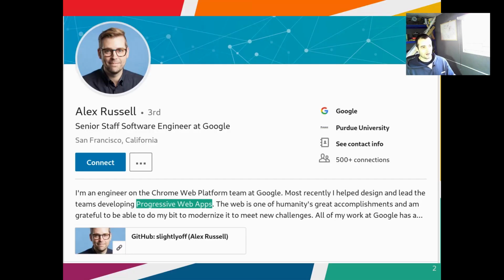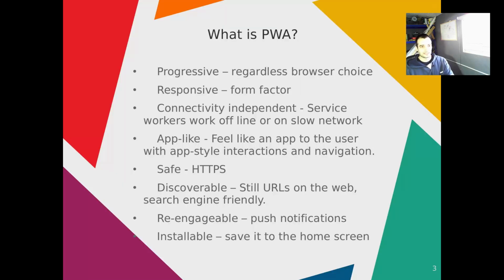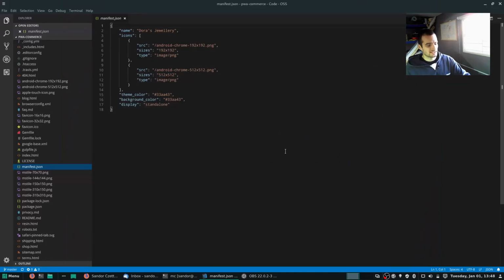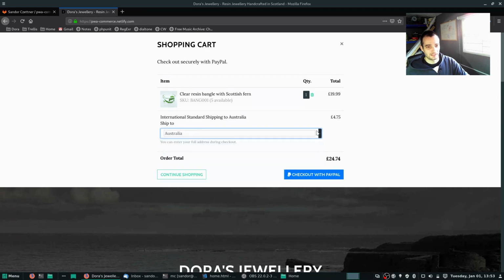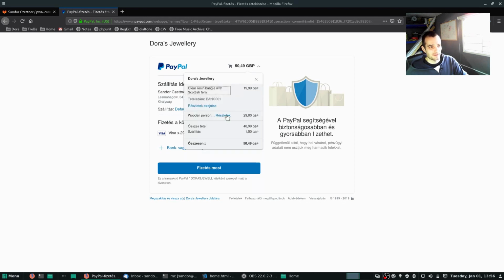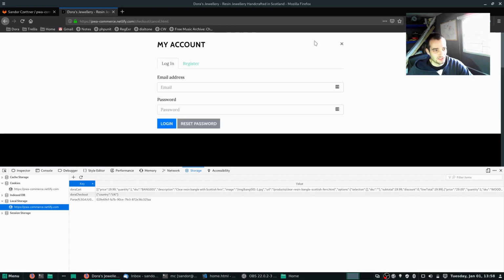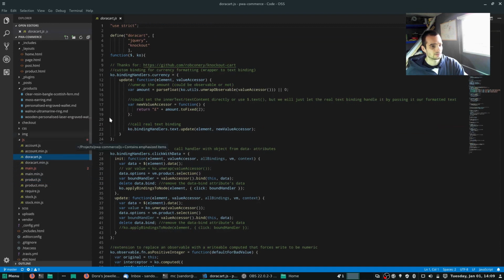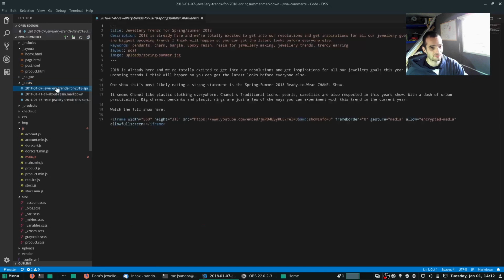PWA - Are Progressive Web Apps supposed to be complicated?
I don't think so. I made a very simple PWA ecommerce store in a week. I walk through the technologies I used and the very simple source code I created along the way.